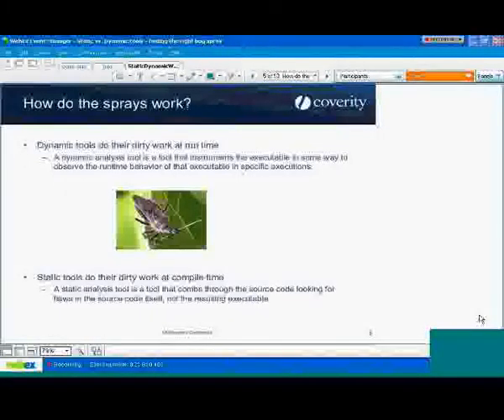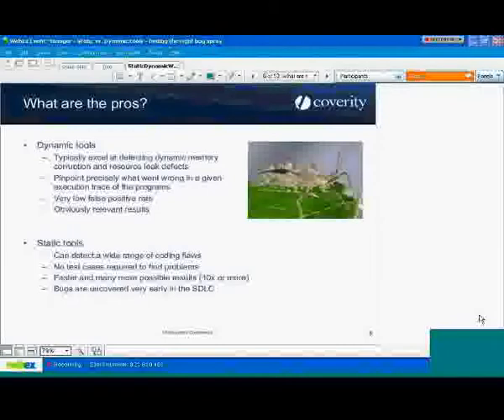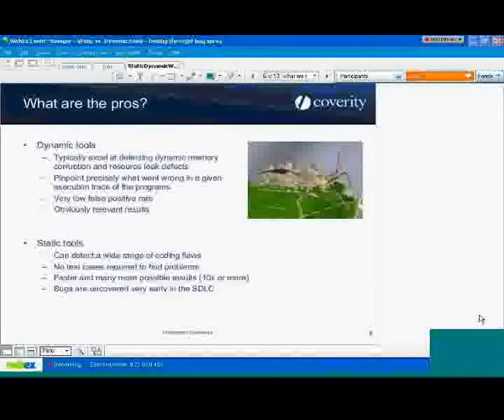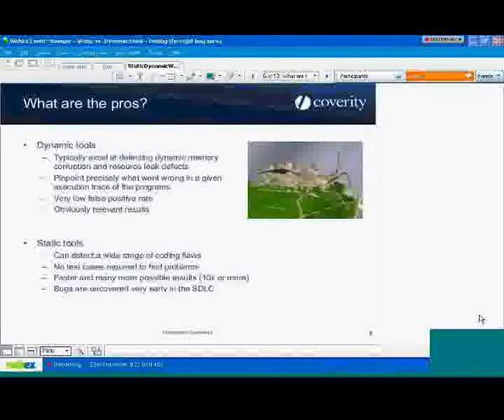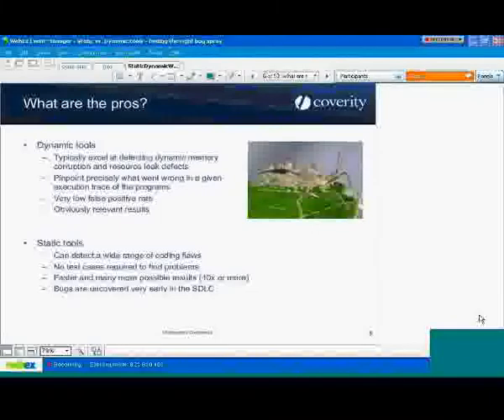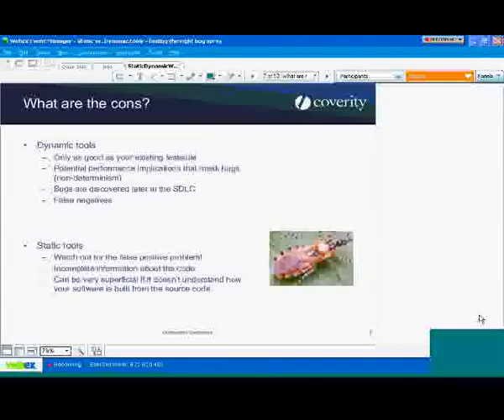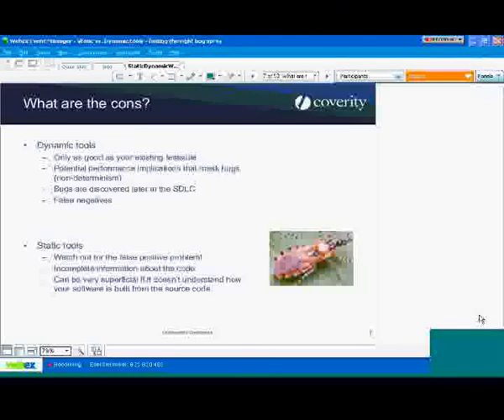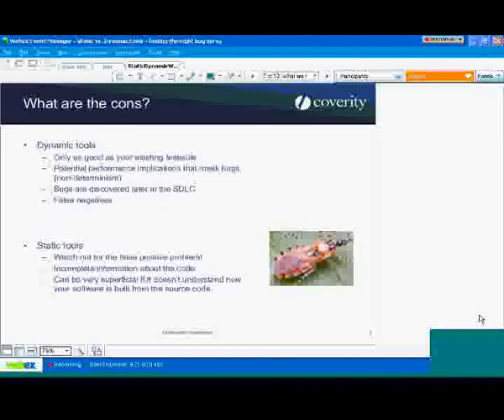Static source code analysis tools vs. Dynamic analysis tools - Part Three